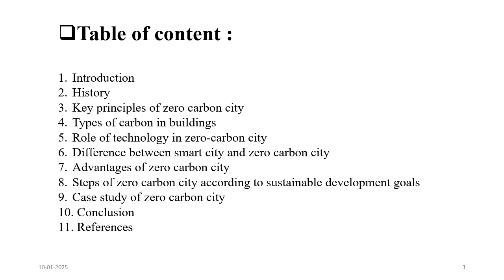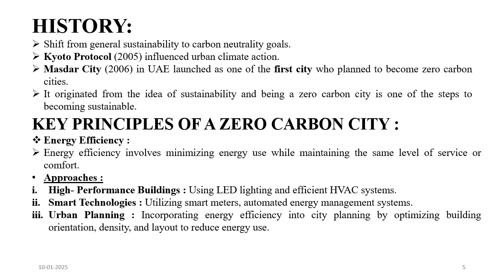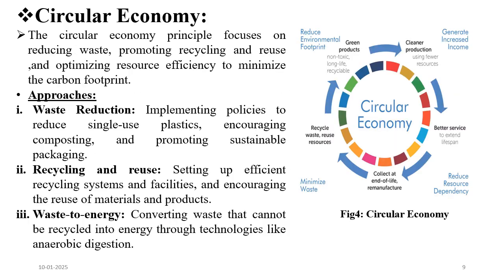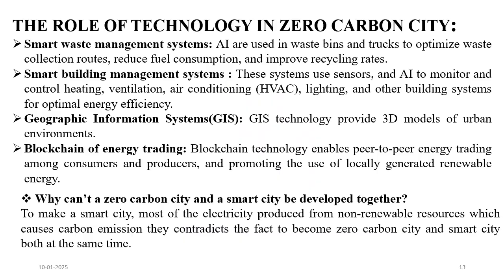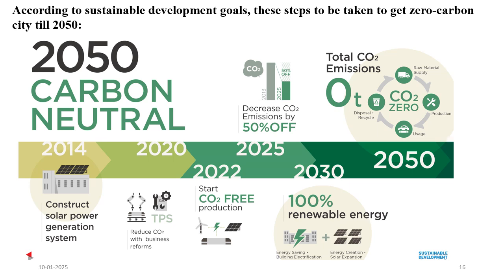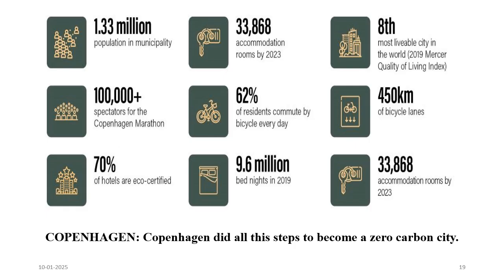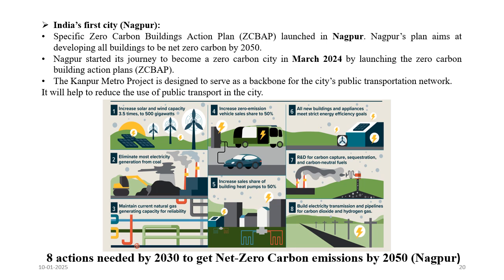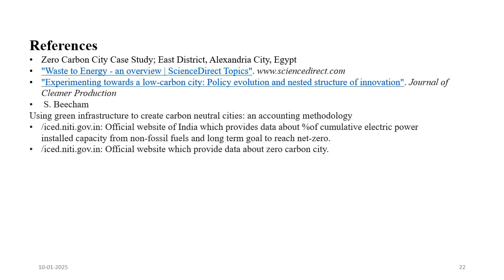A seminar on Zero Carbon City by Anushka Mourya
A seminar on Zero Carbon City by  Anushka Mourya final year student @civilfoetlu @lkouniv_official